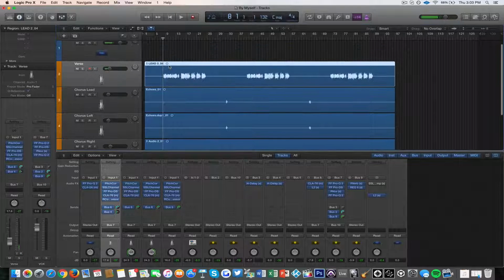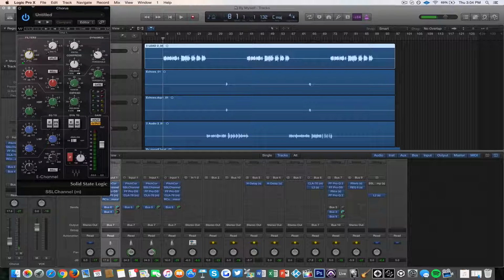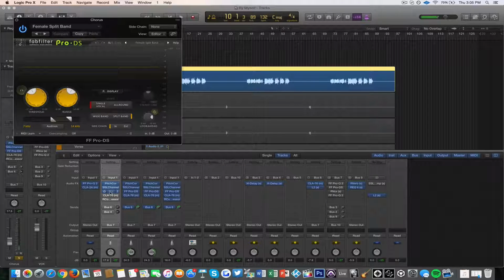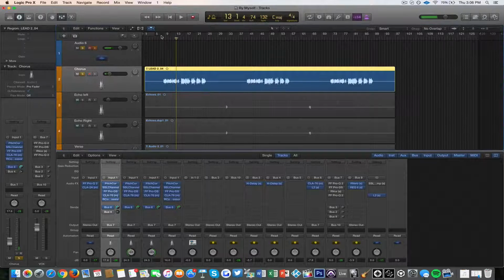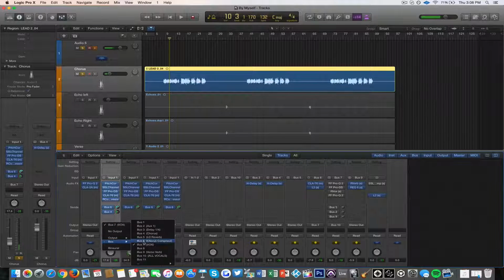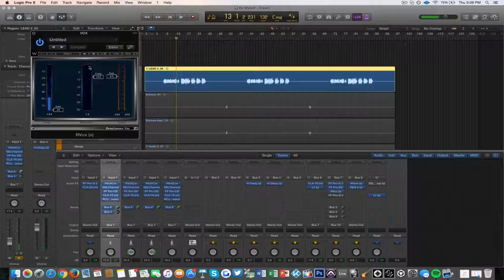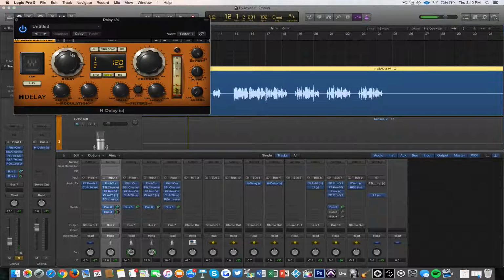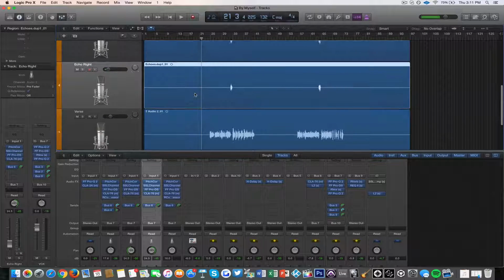Lil Yachty Vocal Effect Tutorial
**My Gear**
Logic Pro X
(Software) Pro Tools 2018
(Microphone) Neumann TLM 103
(Preamp) Golden Age Pre 73
(Interface) Focusrite Clarett 4Pre
(Studio Monitors) KRK Rokit 6s
(Headphones) Audio-Technics ATH-M40x
(Foam) Acoustic Foam Panels
(LED Light strips)
(Mouse) Pictek Gaming Mouse
(USB Microphone) Blue Ice

Link For Free Routing Template (Wait 5 seconds and click skip ad in the upper right, delete any "Player.dmg", "JavaUpdate.dmg", "Media.dmg" files it may download)